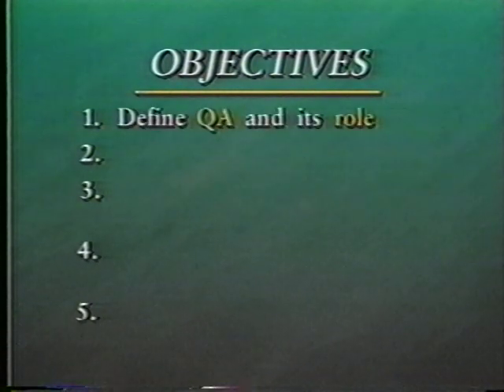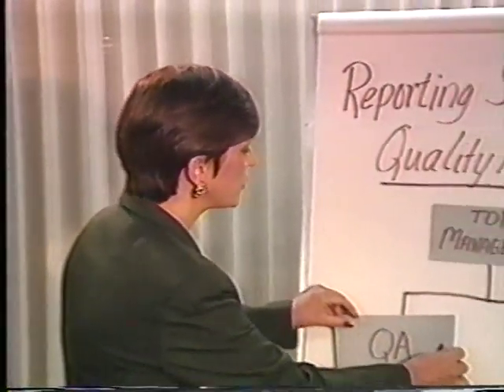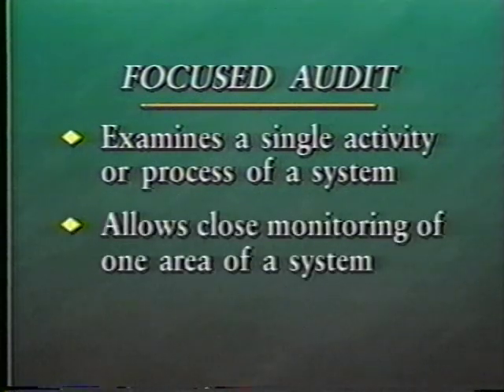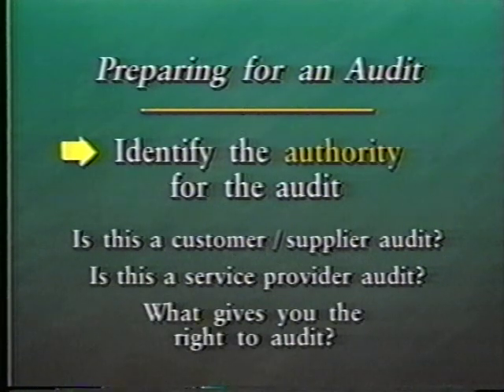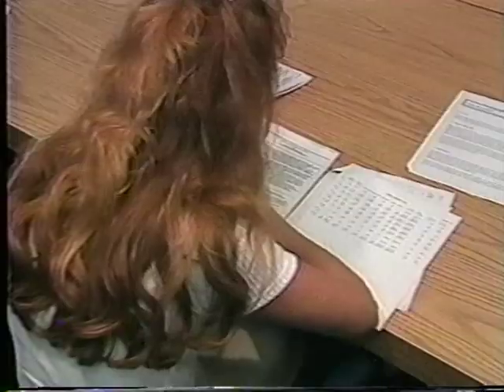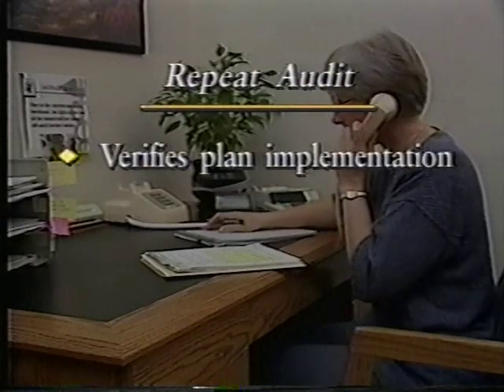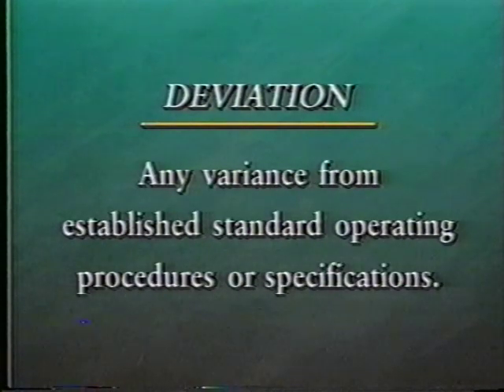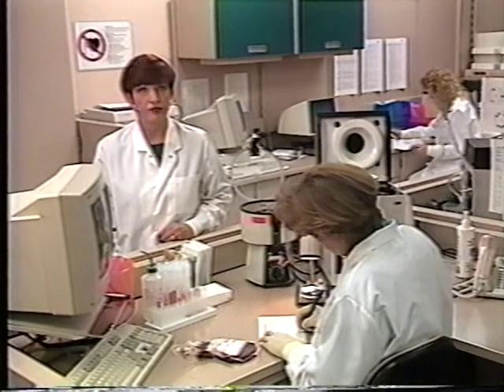GMP Basics - QA Self Auditing & Error Management p1